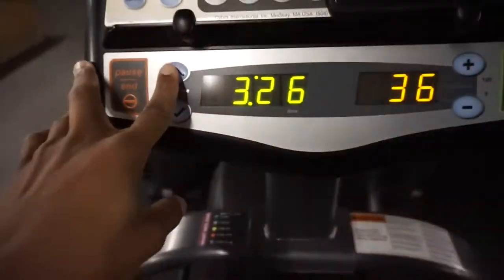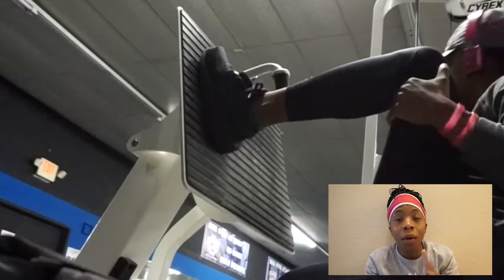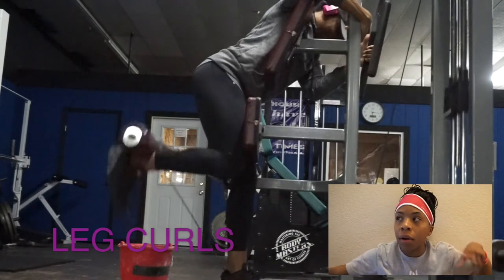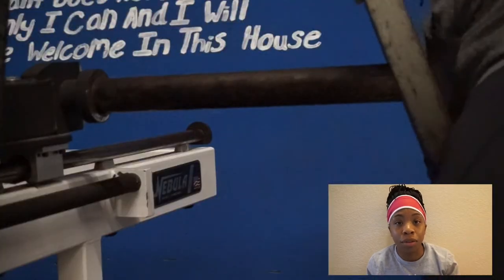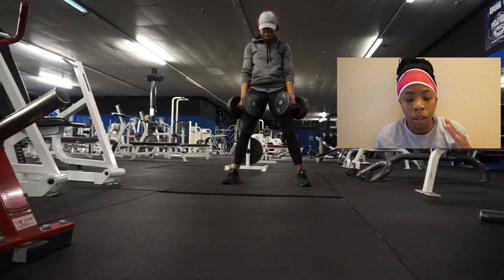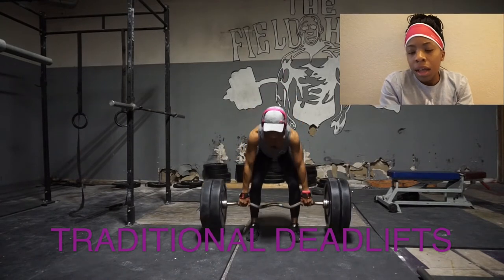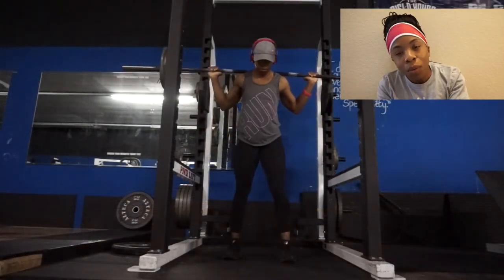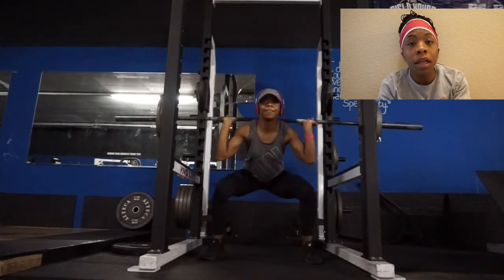Legit Glute Training!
My glutes are seriously lagging, so I am on a quest to figure out the most effective exercises when it come to growing and maintaining a nice round butt!